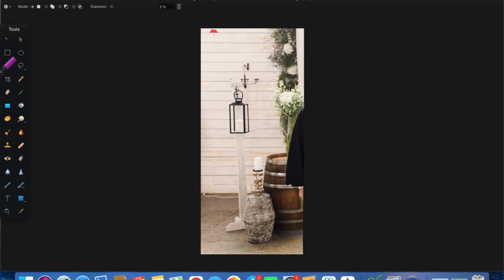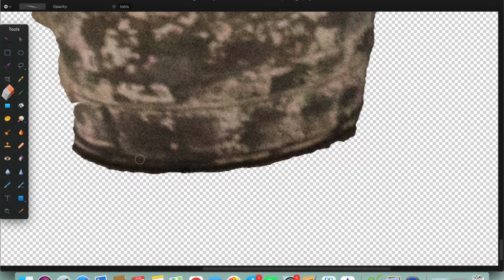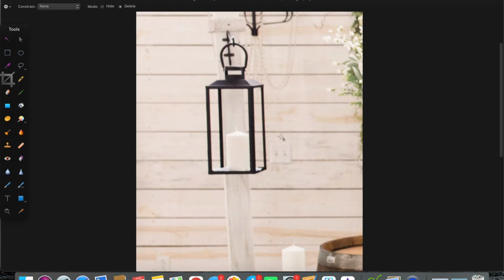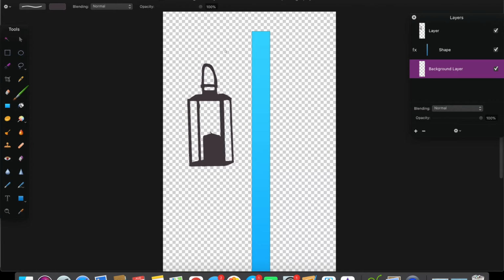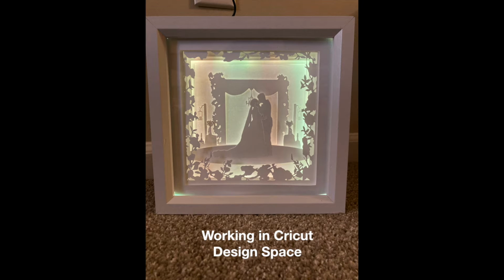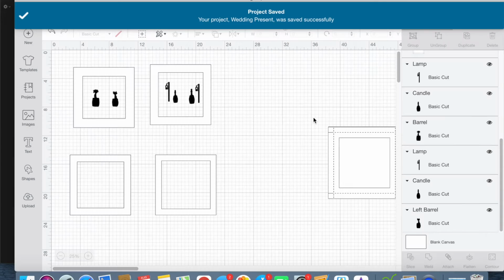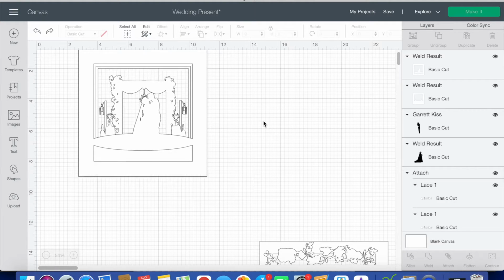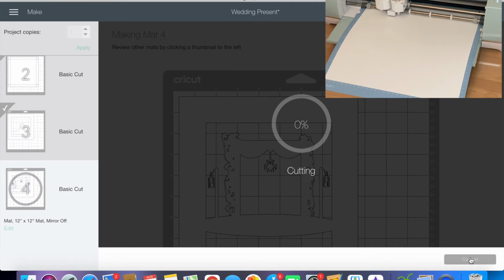How to Make a Light Display Shadow Box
This video is a tutorial on how to make a light display shadow box. The subject for this shadow box is a wedding scene, using real wedding photos from the bride and groom. This tutorial walks through how to edit photos to upload into cricut design space, using cricut design space, and making the shadow box.

Check out this related video for another light display shadow box tutorial, where I go more in depth on working in Cricut Design Space